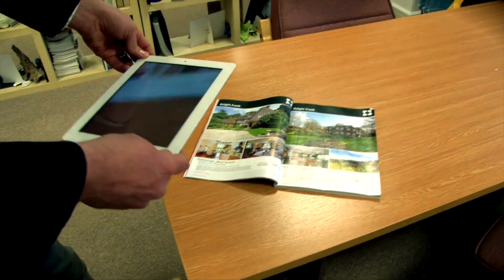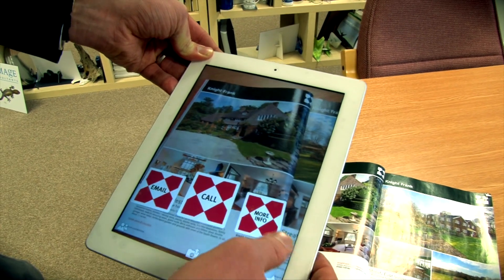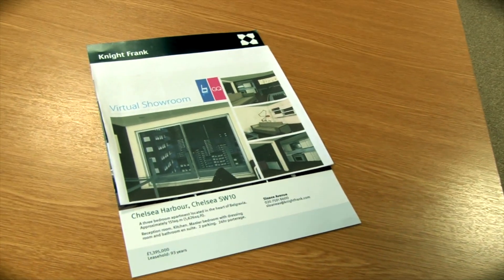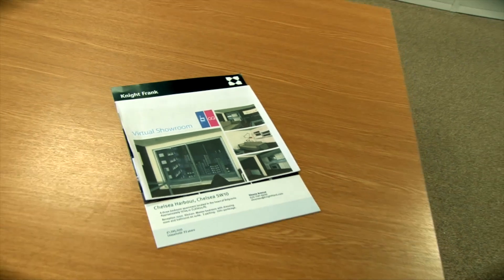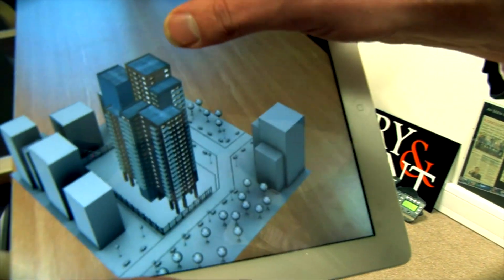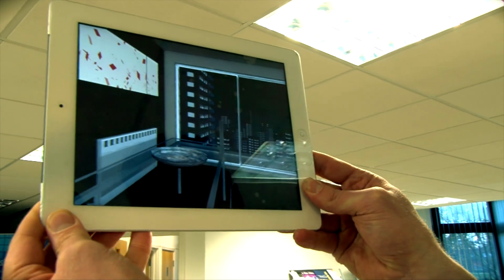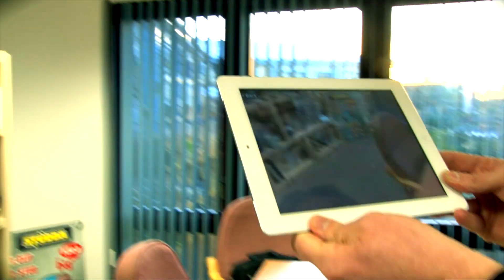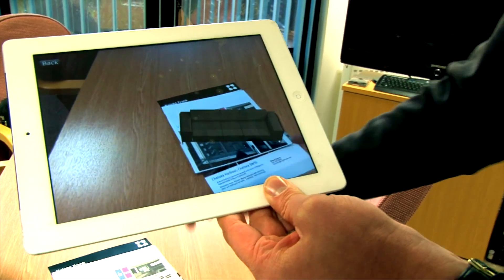Augmented Reality for Real Estate; a few examples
Using I am a technology consultant specialising in the Property Industry (PropTech). I talk about all the latest technology trends and my aim is to inform and educate. This video is all about Augmented Reality and its use in the Property industry